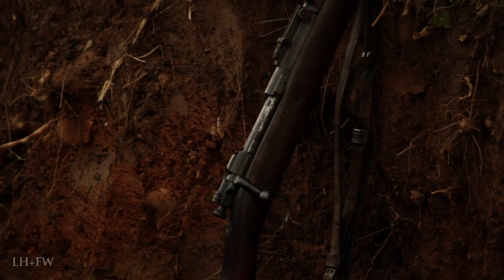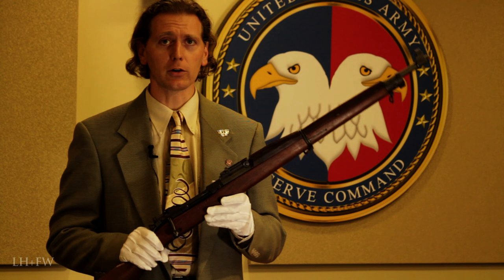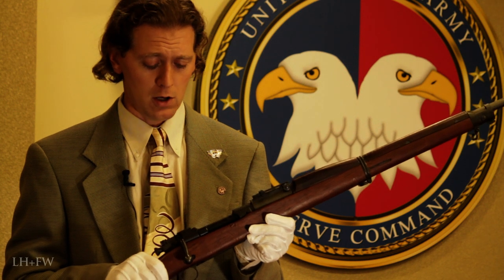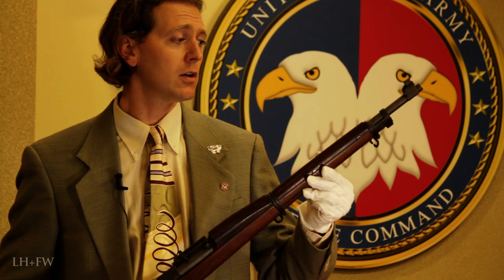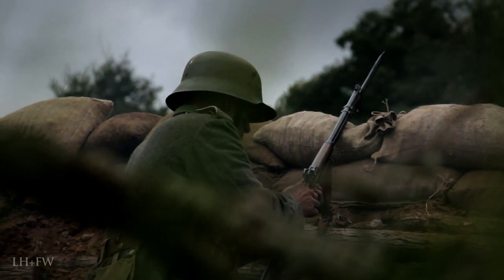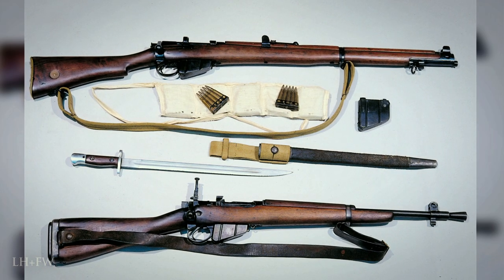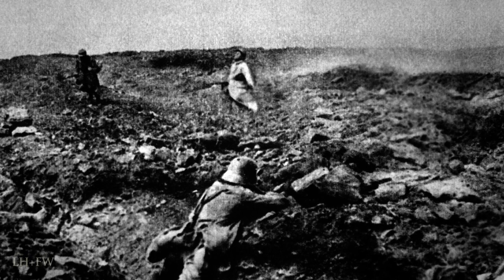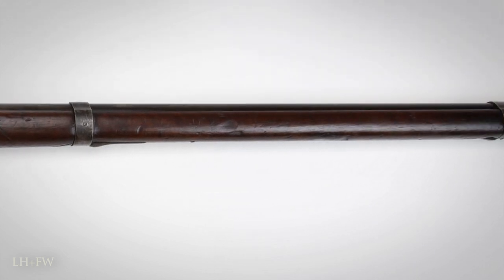World War One - The Bolt-Action Rifle - a short history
A new historical series featured only on this channel -- bringing to life with vivid recreations, sound and editing -- documentaries on the history of firearms from the dawn of time to modern day... as well as telling stories of the men, weapons and major historical events shaped by the history of the firearm in both American and world history.

For education, entertainment, enlightenment and inspiration.  We hope you enjoy and even learn something.  Never forget!